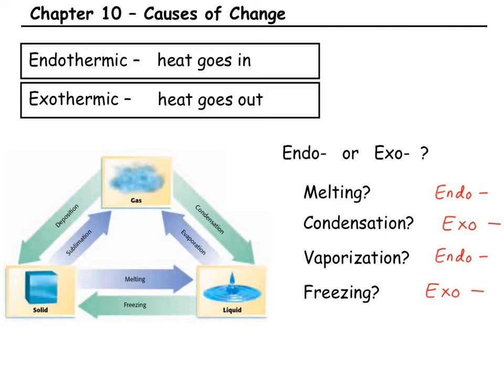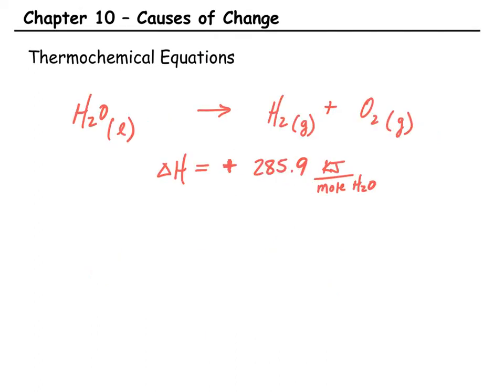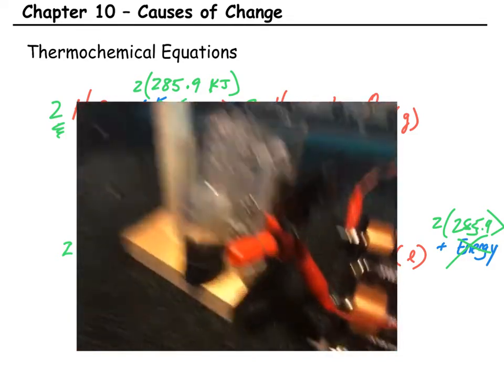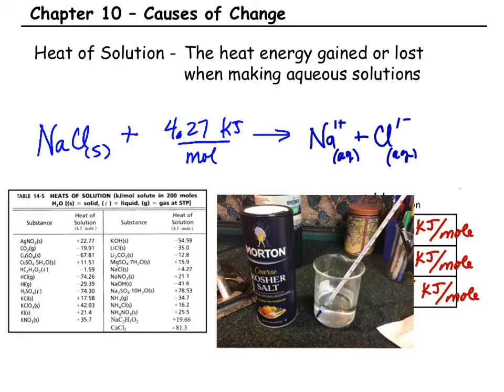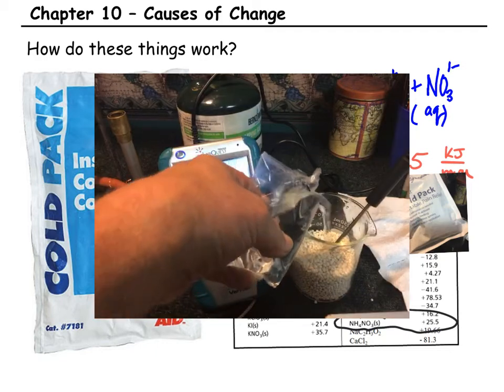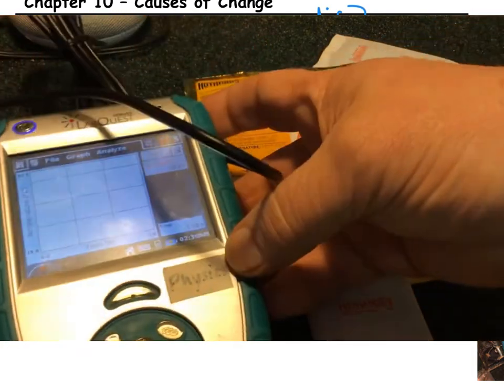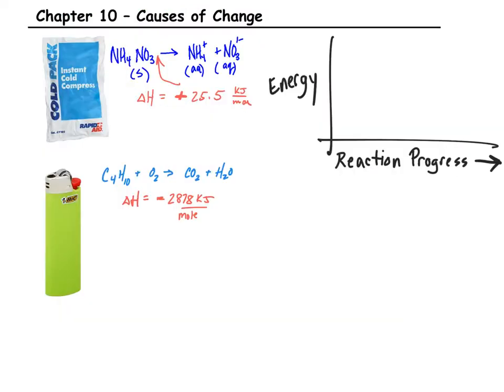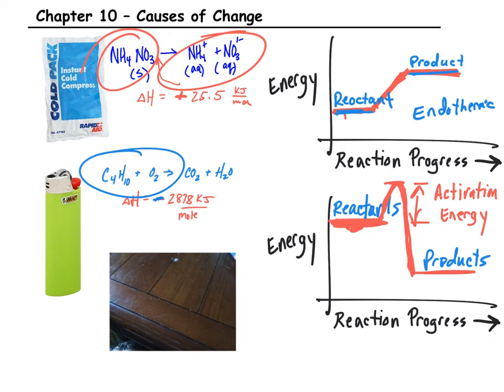Try these Endo vs Exothermic